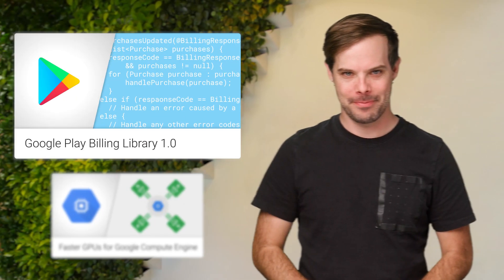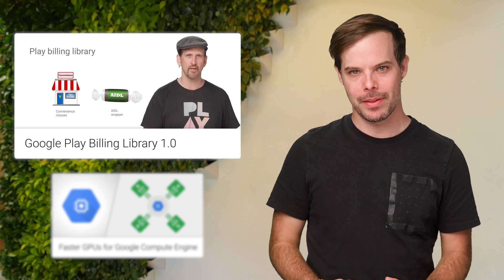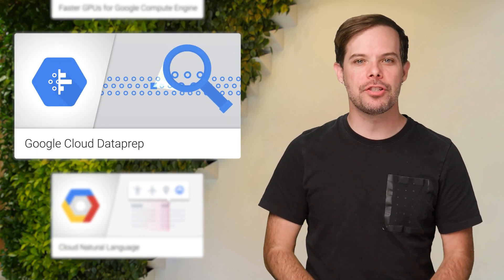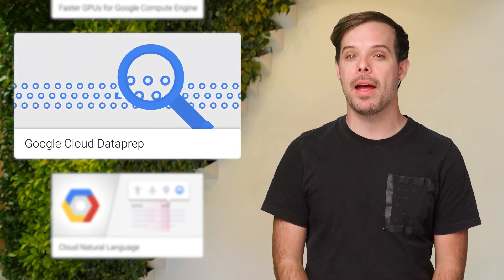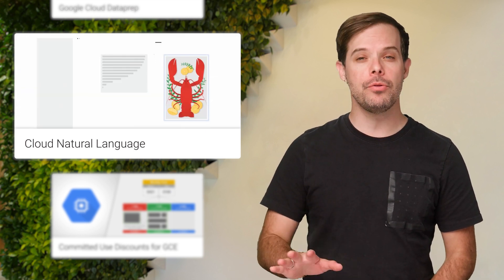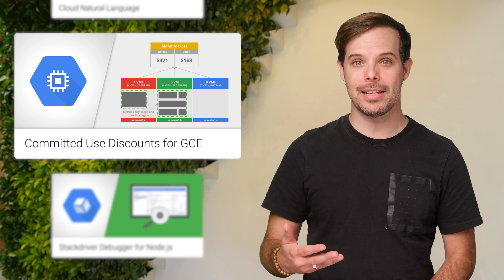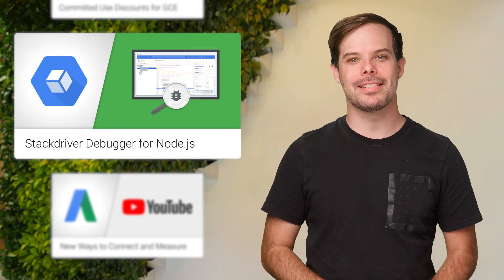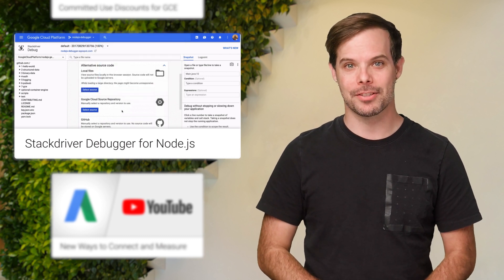The Developer Show (TL;DR 083)